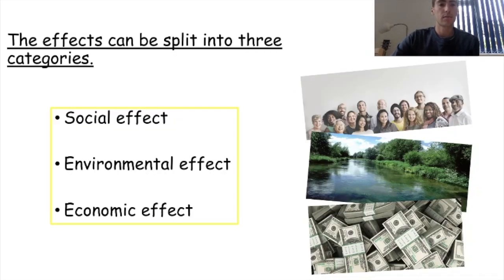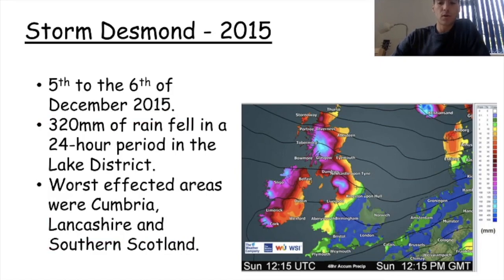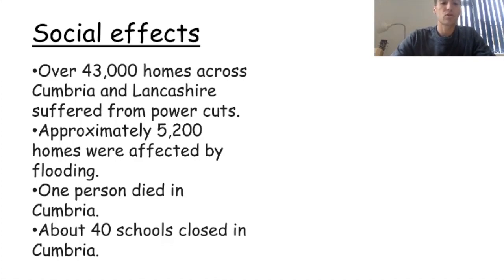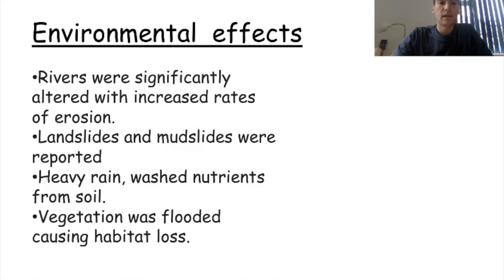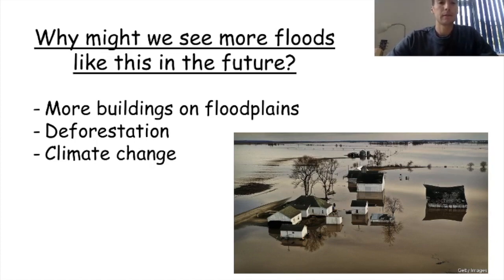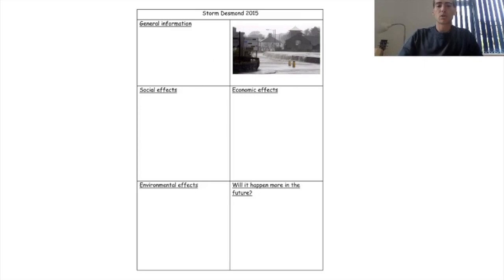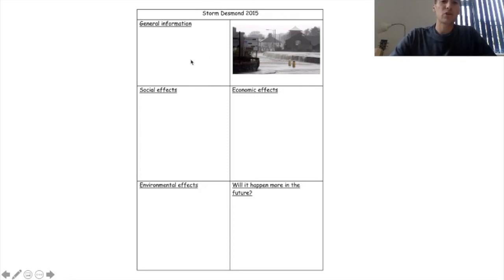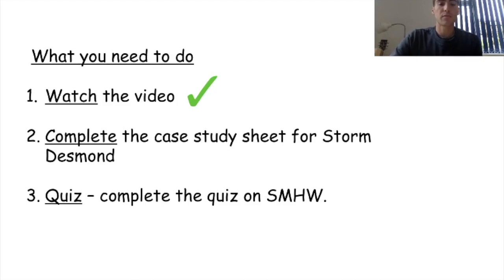YEAR 8 - effects of flooding - rivers lesson 7